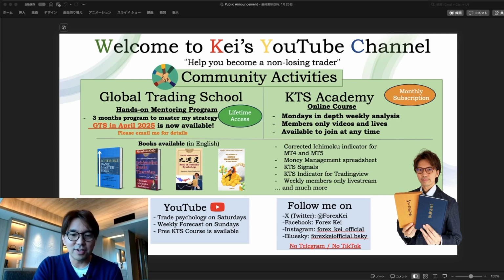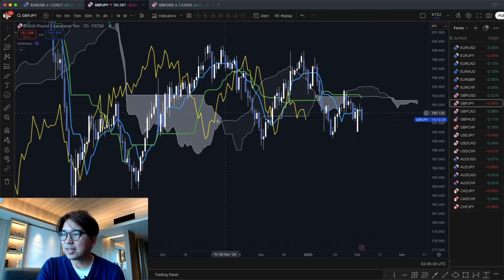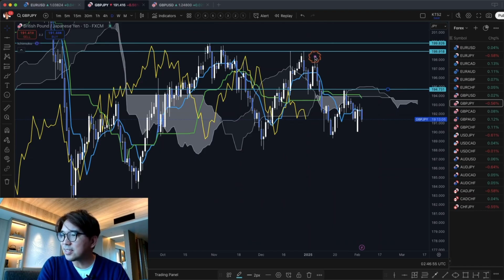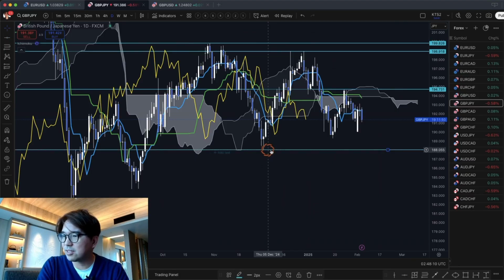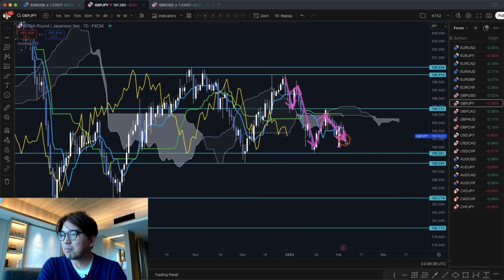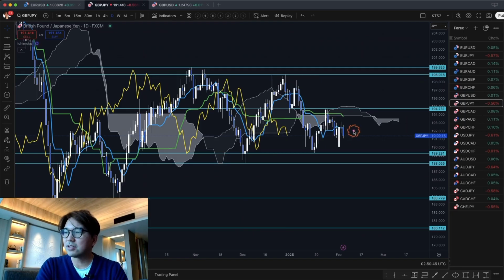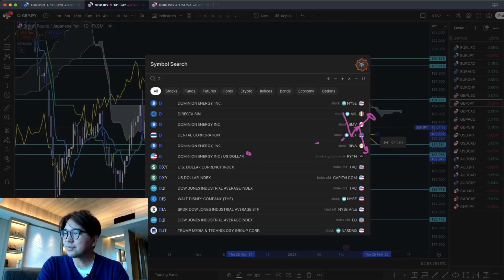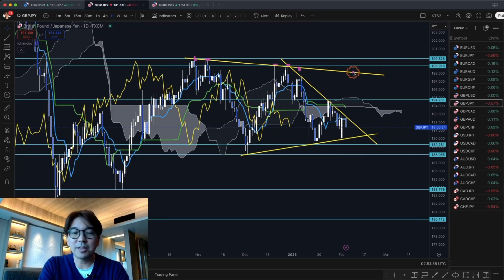How to draw lines in a range market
Tired of fighting the market? Western trading often teaches you to predict and force trades. True Japanese Ichimoku Kinko Hyo philosophy teaches you to surrender to the market, trade without ego, and become a "non-losing" trader.

I am Kei, a Japanese full-time Forex trader living in Dubai. Having studied the original Ichimoku texts, my mission is to share authentic Japanese trading psychology, risk management, and price action strategies that help intermediate traders finally find consistency.

■ Master the Authentic Japanese Way of Trading:
👥 1. Ichimoku Jissen Community: Join my elite trading group to master my exact Ichimoku strategies alongside other dedicated traders 👇

🎓 2. Global Trading School (GTS) - 3-Month Mentorship: Want a more intensive approach? Master my Ichimoku strategy (KTS), risk management, and psychology management skills in this 3-month program 👇